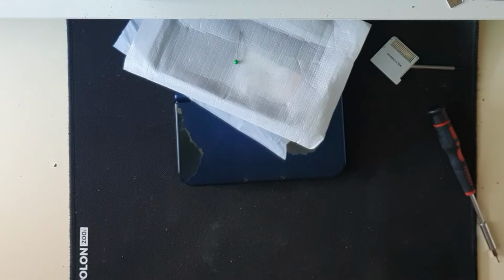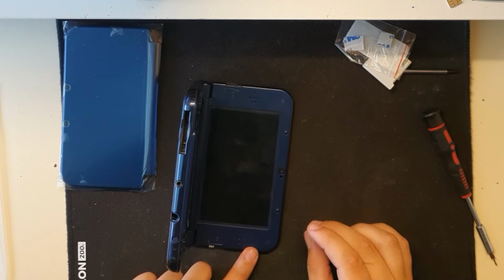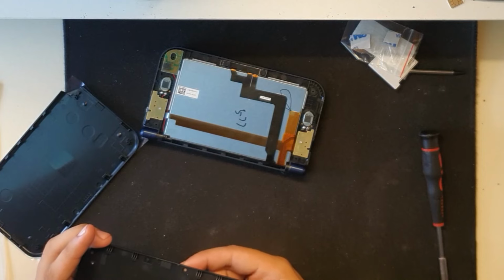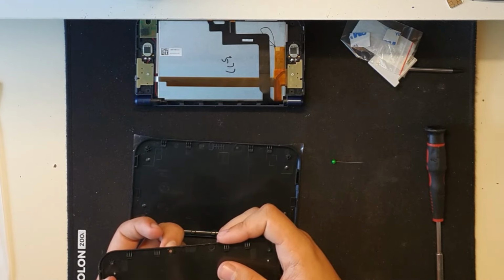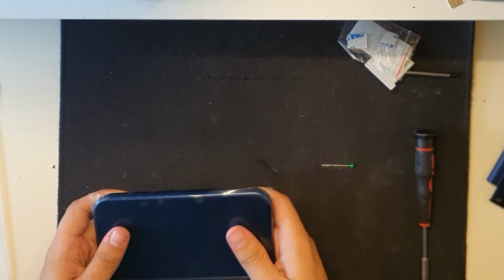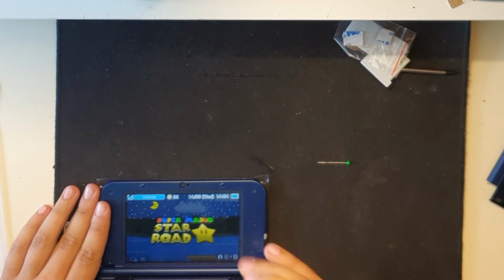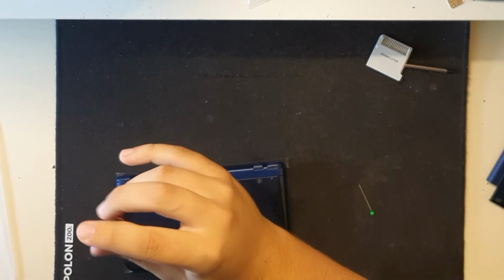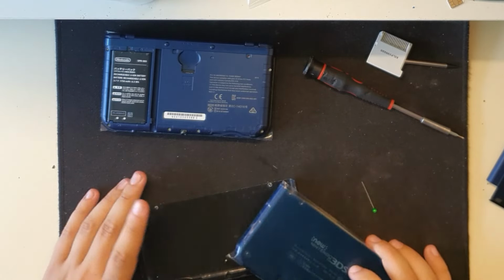Making my New Nintendo 3DS XL look good